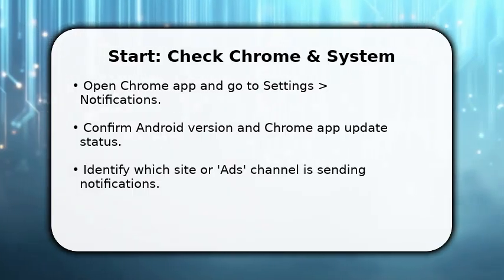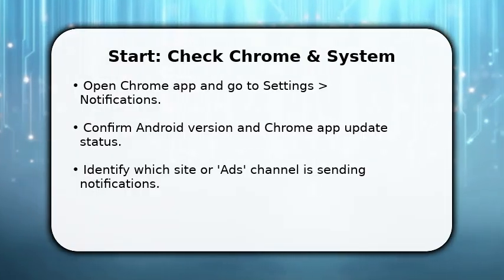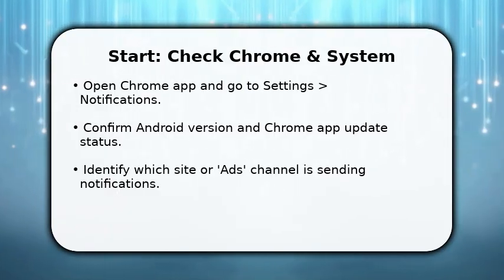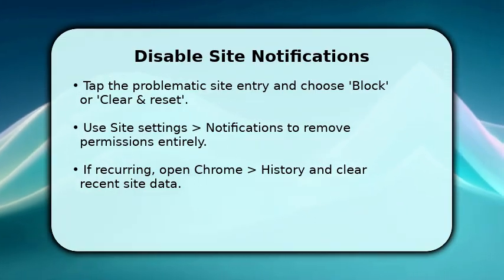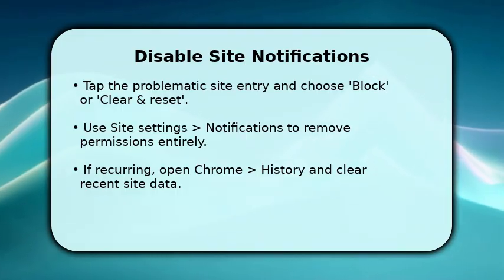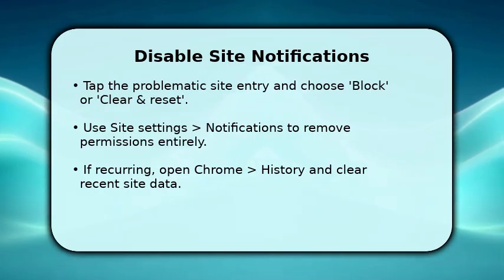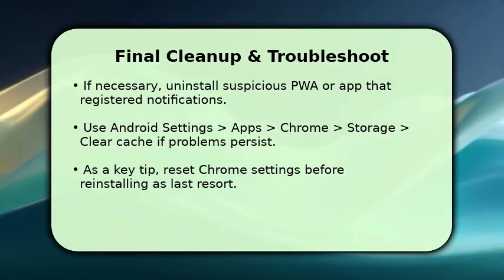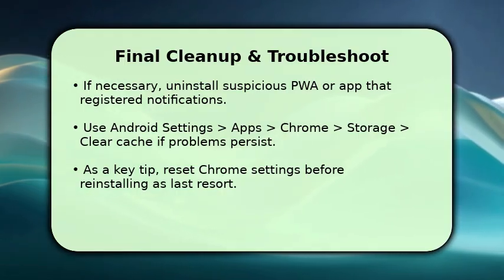How to Remove Google Chrome Notifications Ads Android (easy Method)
How to Remove Google Chrome Notifications Ads Android (easy Method) | 🔒 Surfshark VPN Deal — Stay private and secure. $1.99/mo + 3 Months Free ▸

Discover the simple steps to remove intrusive Google Chrome notifications on your Android device. This quick guide will walk you through adjusting settings and installing necessary tools, ensuring a cleaner browsing experience without ad disrugy.

remove google chrome notifications, android notification removal, cleaner browser experience, google chrome on android, ad-free browsing guide, chrome settings adjustment, notification management tool